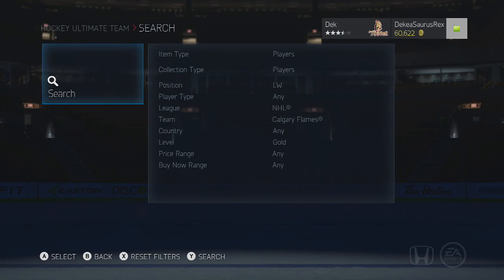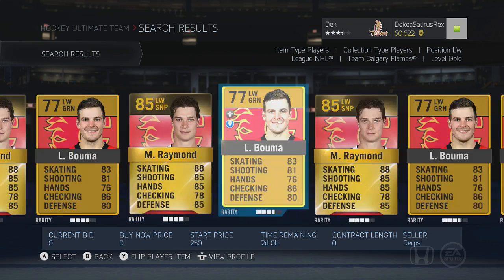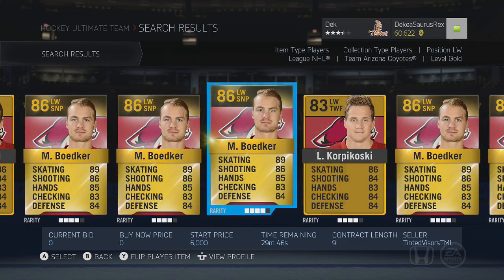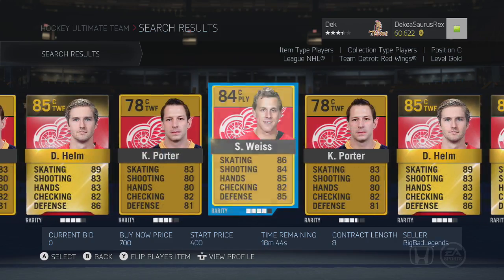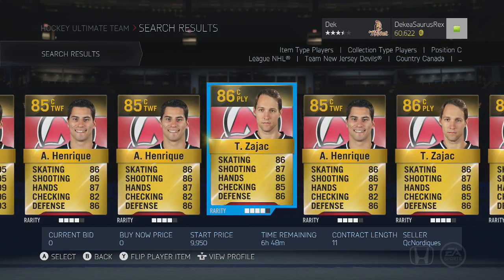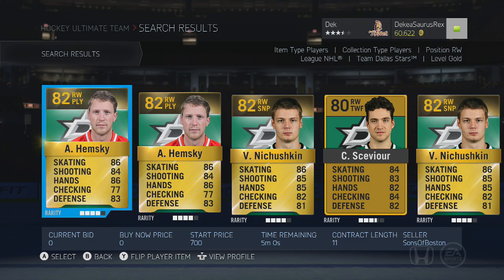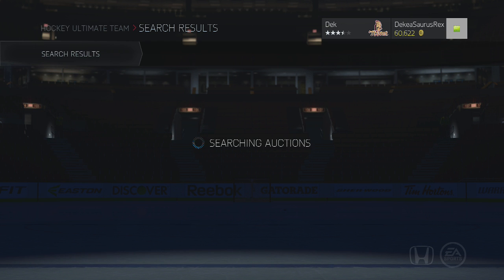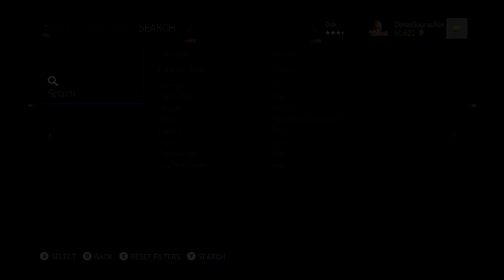NHL15 HUT: "BEST CHEAP FORWARDS" - "NHL15 TOP FORWARDS" (NHL15 GAMEPLAY)